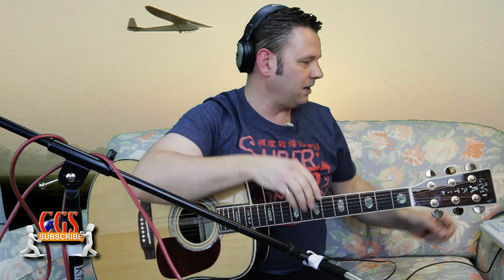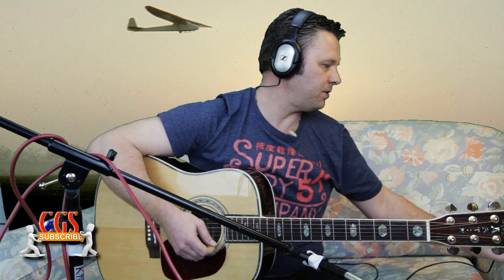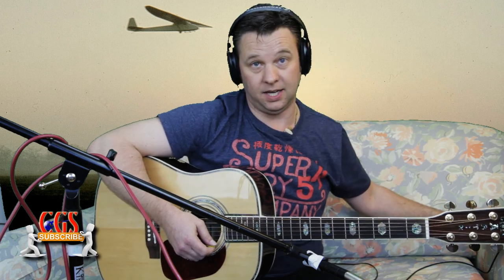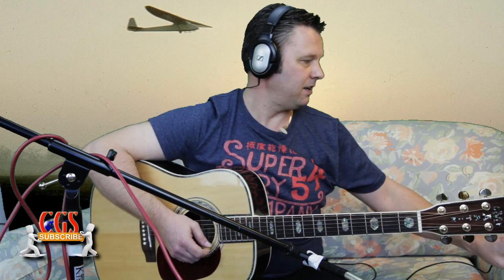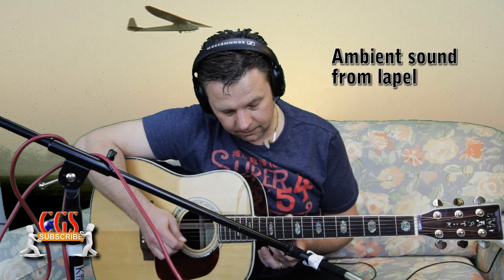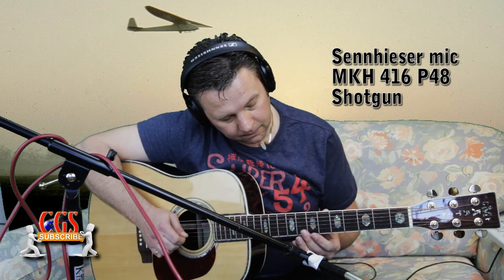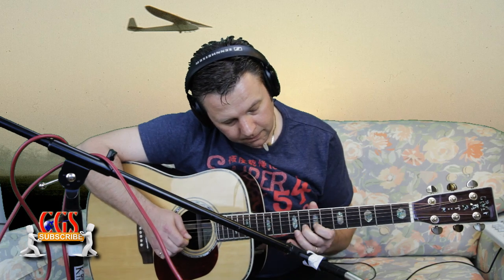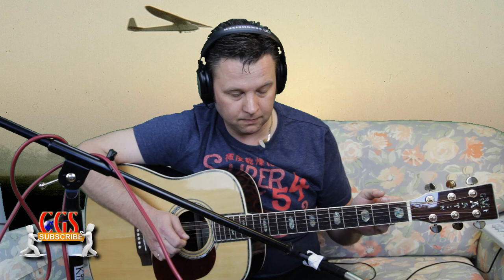D45 Chinese Copy - Sound Test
Just felt like a break for you from watching Greeny Moore updates, so I had a film project I am working on for a client at the moment which needed a nice short intro stab of around 30 secs. Having just bought a Sennheiser MHK 416 P48 for film work and knowing what a great all round microphone this is especially for narrow field, flat response and lack of noise, I thought it would be the perfect chance to show exactly what the Martin copy sounds like and can be made to sound like post processing.

You will notice that I did it all in one take as usual and so the second lead phrase is marginally fluffed on the first pass. However I will correct that for the corporate film intro and I think it at least shows that I processed the actual recording you heard me make.

Processing to crop wav files and slight balancing and pan were added in the free programme Audacity, which is well worth picking up if you don't have it already - a poor man's sound booth but so intuitive and easy to use, which is why I use it for editing tasks. Then imported as a stereo wav into Adobe Soundbooth to add Hall reverb and mastering. However I did no EQ or dynamics processing what so ever and what you hear is all the tone of the guitar picked up beautifully flatly by the exceptional microphone.

I hope you find this interesting and a bit of an eye opener to how good this acoustic copy really is.

:o)

LOTS OF GOOD ROCKIN' !!!

THE USUAL LINKS:

THE GEAR I USE:
Audio
Behringer X32 Digital Mixer
Zoom R16 16 Track SD Card Recorder Interface and Controller
Zoom H4n Pro/UK Handy Recorder
Rode NT1-A condenser mic and articulated arm/stand
RØDE M3 Cardioid Condenser Microphone
DBX 286S Mic Preamp/Compressor
Audio-Technica ATH-M50X Studio Monitor Professional Headphones
SM 57 LCE dynamic Microphone
Sennheiser EW100 Wireless Microphone System
TC electronic M350
Logitech Brio Webcam 4K Streaming Edition HD
YI 4K+ Action Camera Ultra HD 4K/60fps
Miscellaneous
D'Addario EXL125 10 SETS